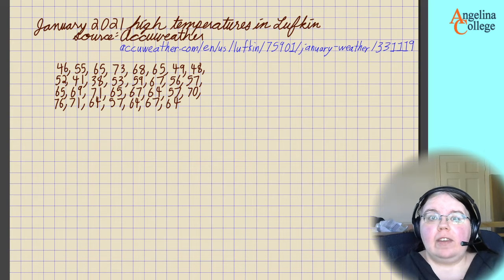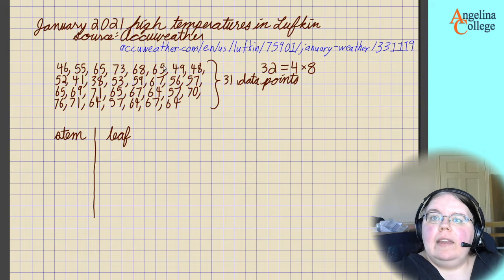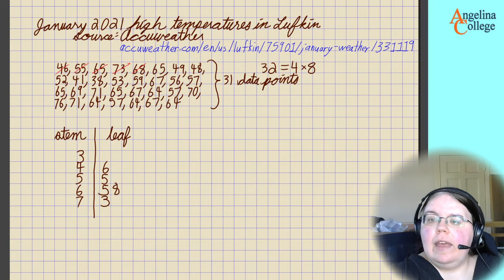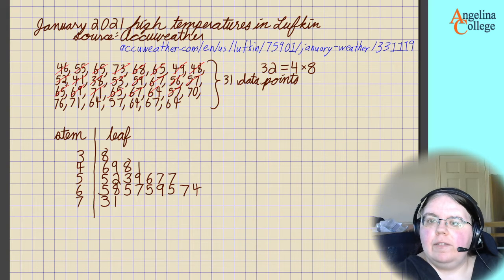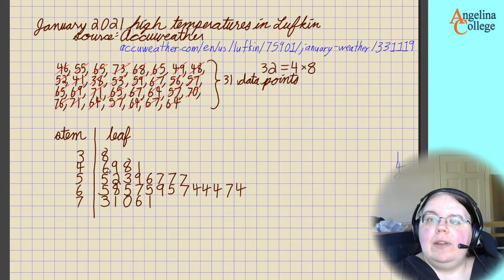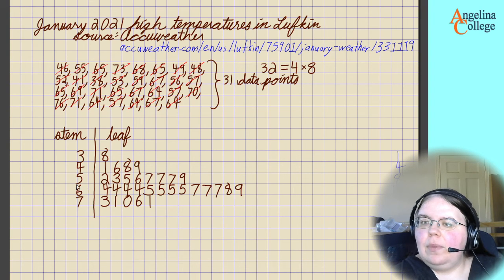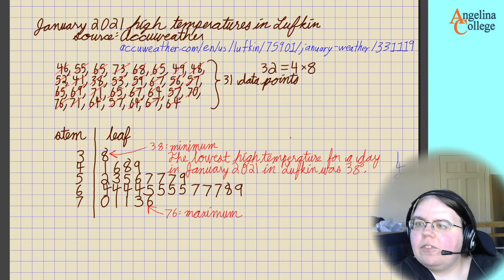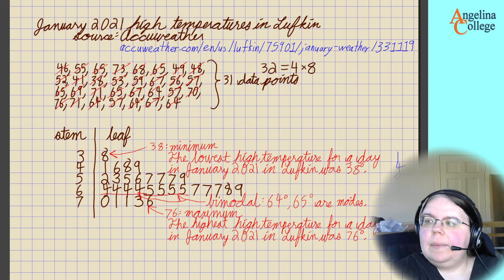Mathematical Communication: Stemplots